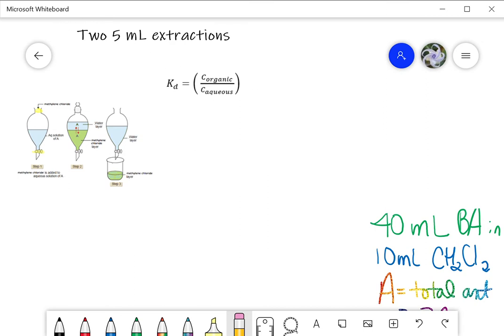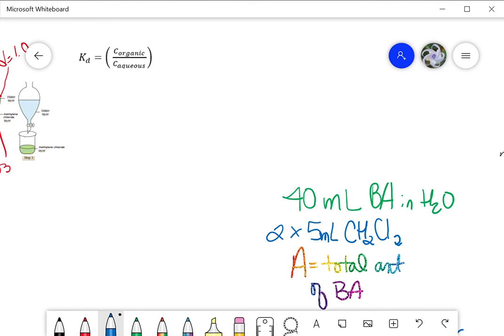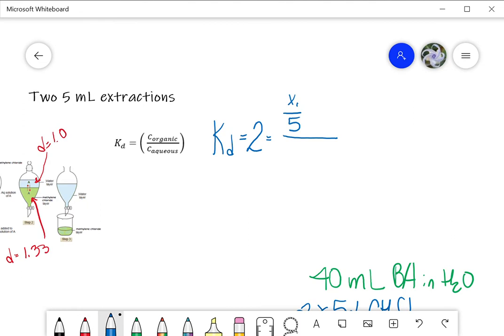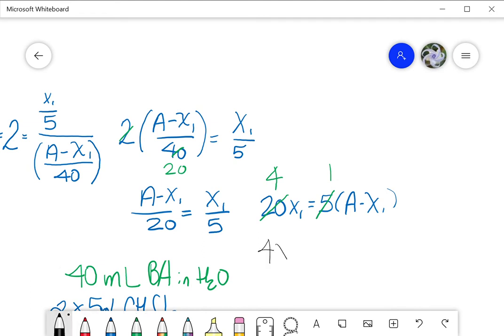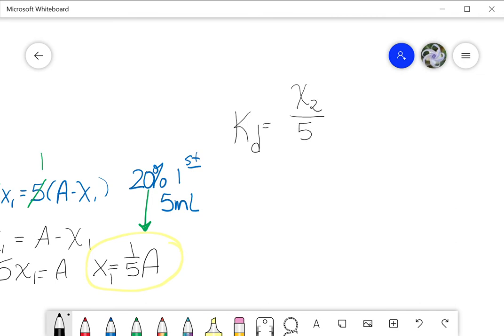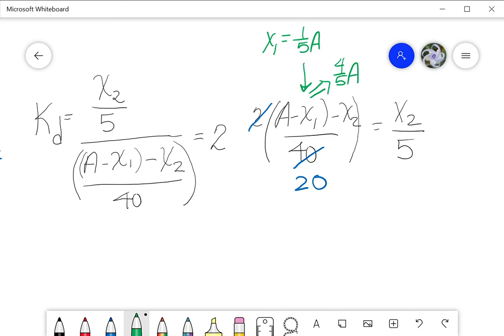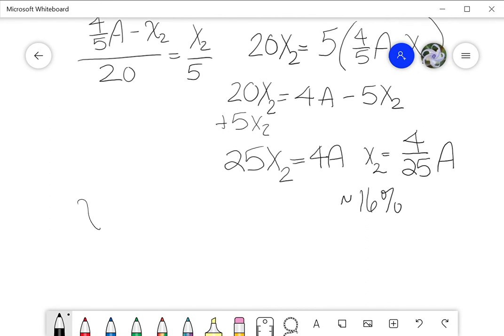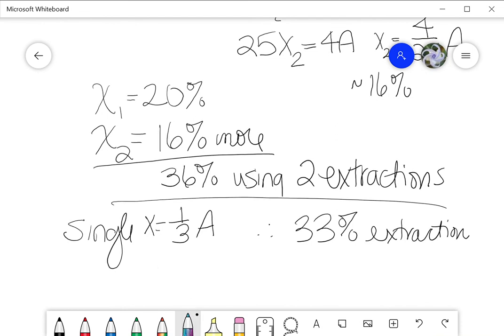Partition coefficient Part 2: Using two 5mL extractions of BA with methylene chloride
This describes the partitioning of benzoic acid between water and methylene chloride using two 5mL extractions.  The amount extract using this method is compared to the single extraction method (Part 1).